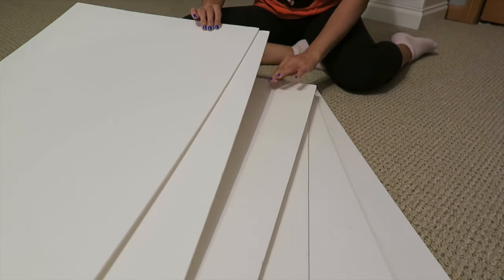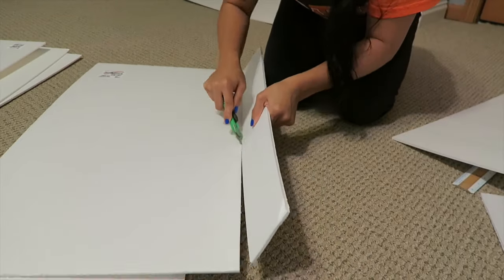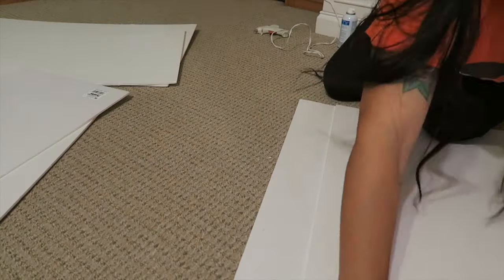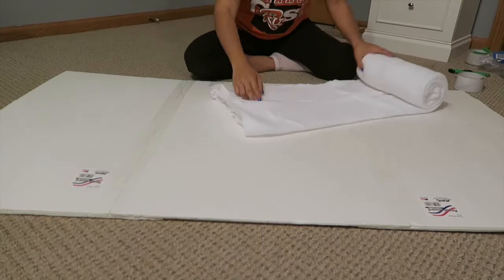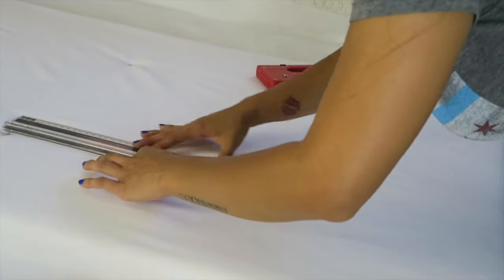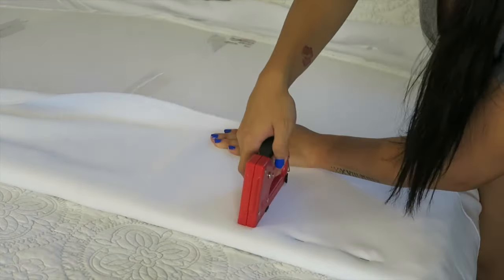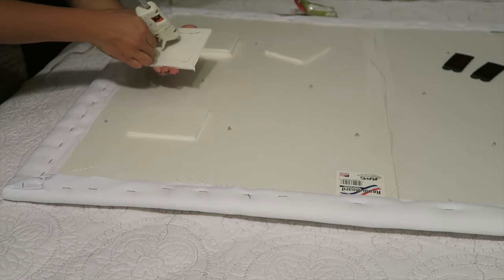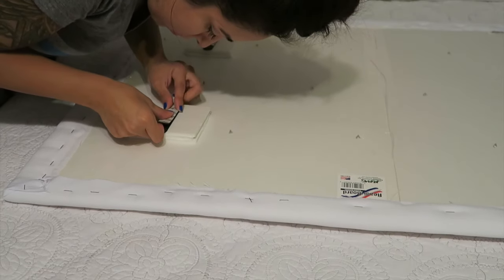DIY | Head Board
Hi loves! As you can see by the title this video is a DIY tutorial for a super easy and affordable headboard. I've always wanted one of these headboards but they are pretty pricey so I thought why not make one! I really hope this is useful for some of you and that you all enjoy it! ♡

*You may need more/less batting, foam boards, and fabric depending on the size of your bed. Mine is a full size*

Materials:
-foam poster boards - 6
-45" x 60" quilt batting - 2 packs (I used the Mountain mist ultra fine 100% polyester batting)
-upholstery nails
-fabric of your choice - 2 yds.
-command strips - 5
-glue gun
-handheld staple
-ruler
-pencil
-blade or exacto knife

XoXo, Maricela